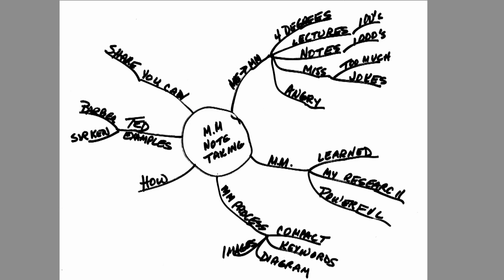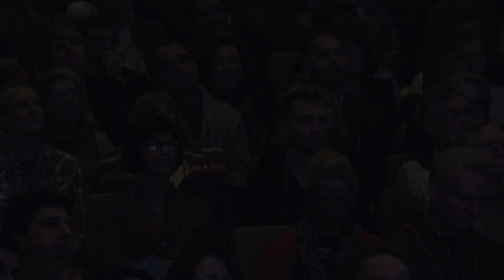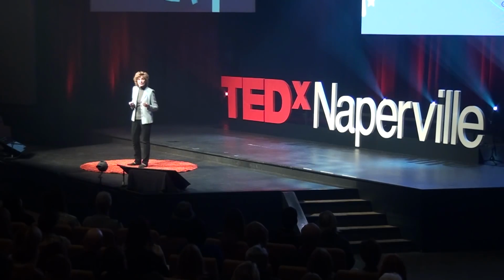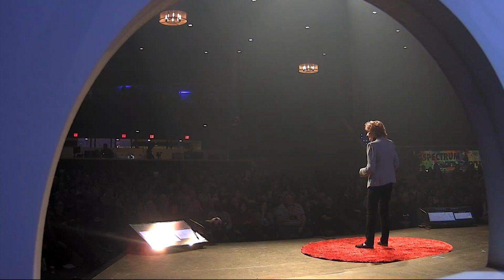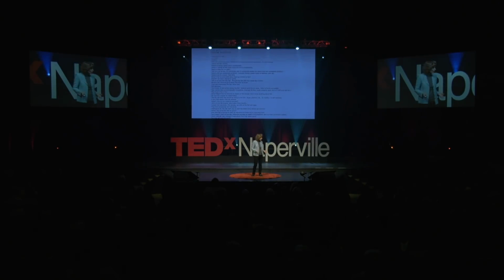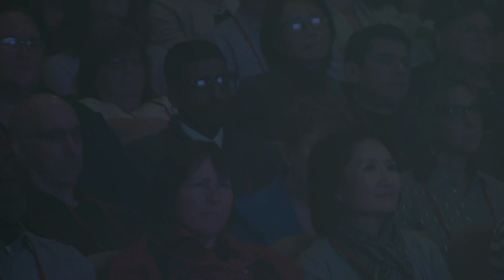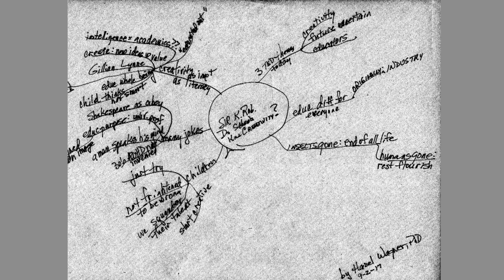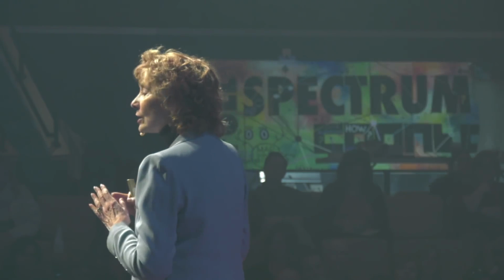Want to learn better Start mind mapping Hazel Wagner TEDxNaperville 1080p